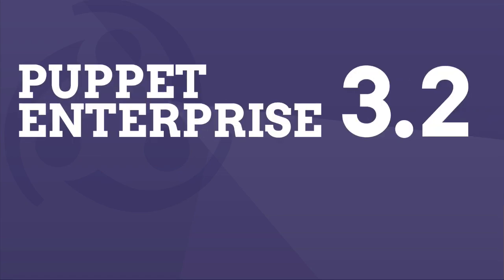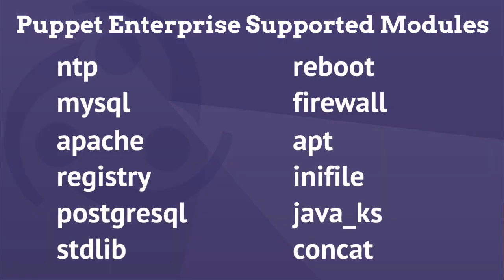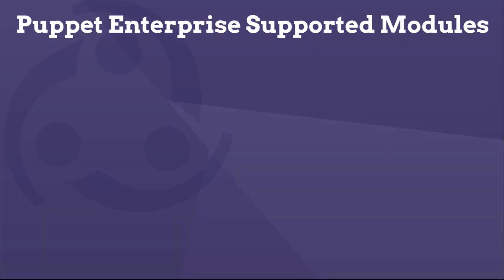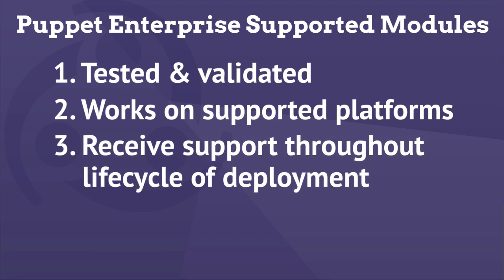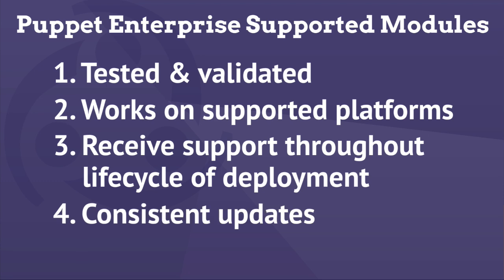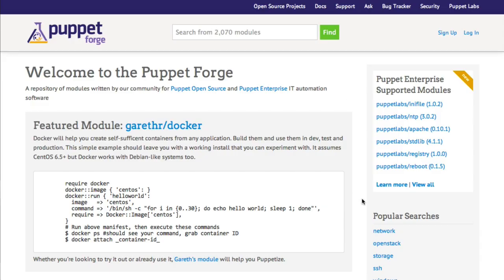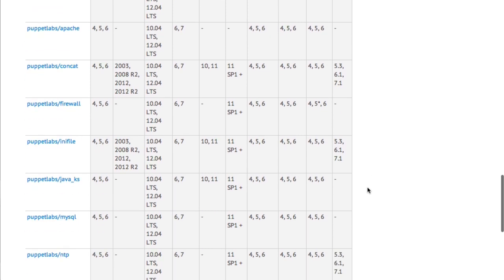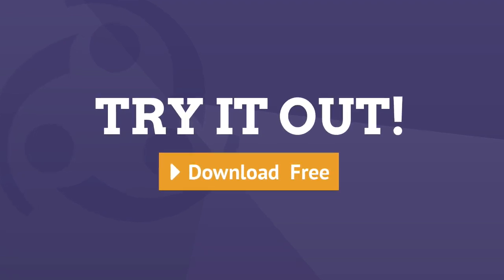Puppet Enterprise Supported Modules Overview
Ryan Coleman gives an overview of the Puppet Enterprise Supported Modules newly available in Puppet Enterprise 3.2, which you can download